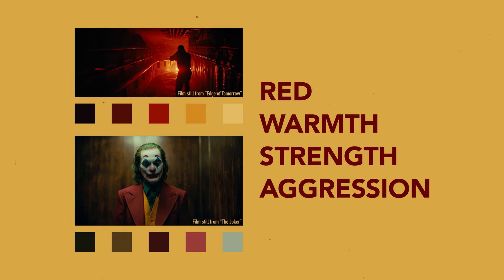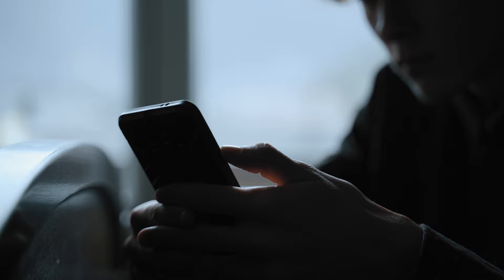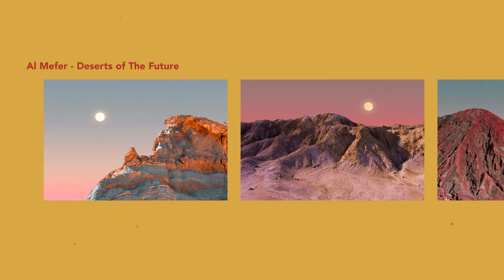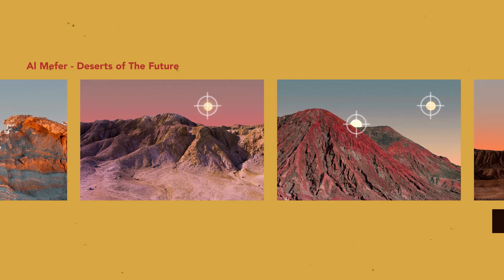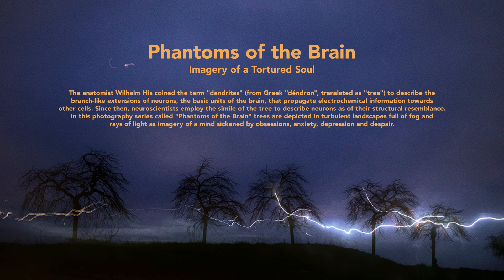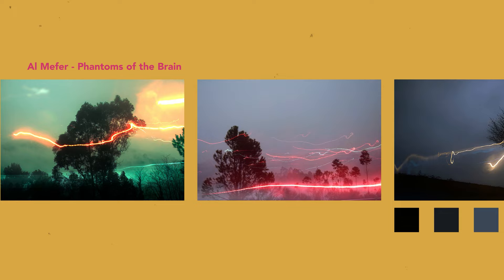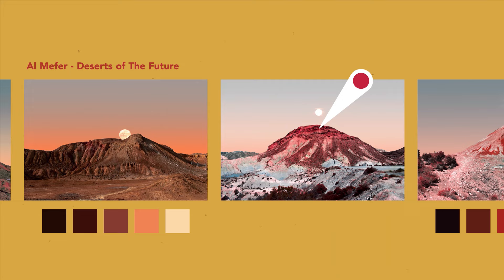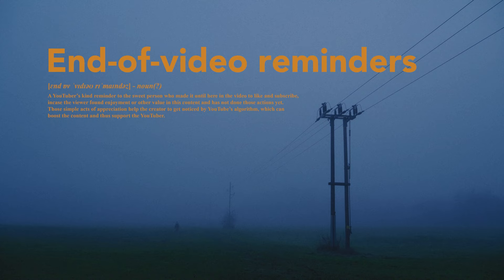The Power of Colour in Photography - a closer look at Al Mefer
In today's video I want to show you how colour can influence your photographic work on a deeper level and be a powerful tool.

Music used in this video:
  - Froot Loops - Jobii
  - Kitrano - Slow Evening